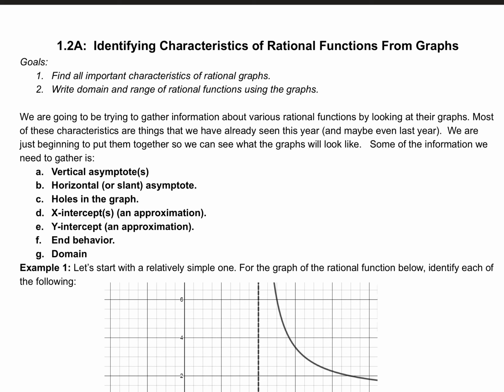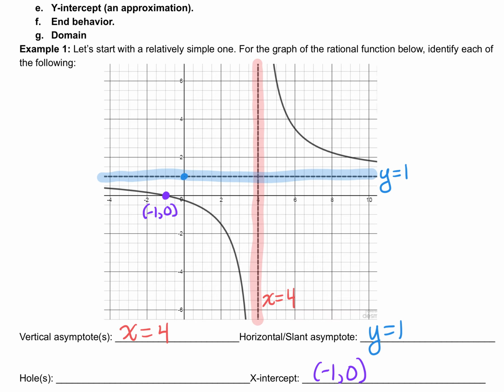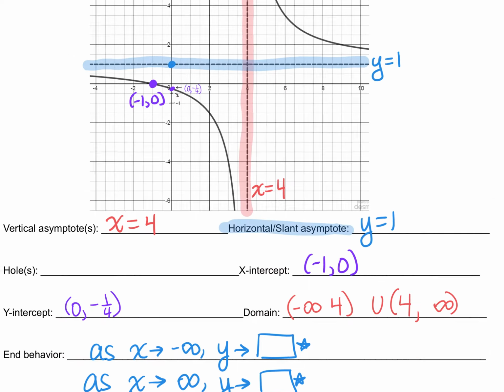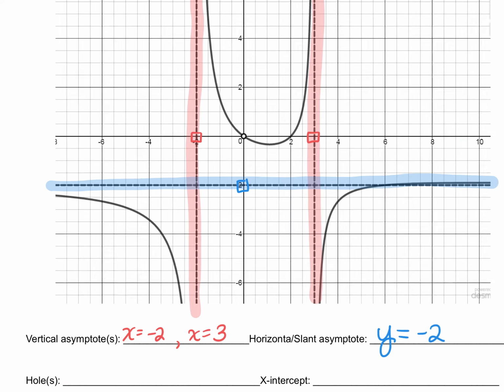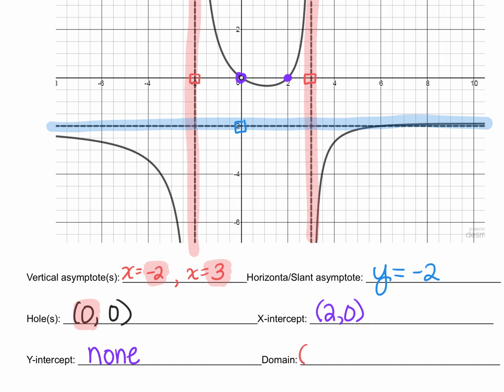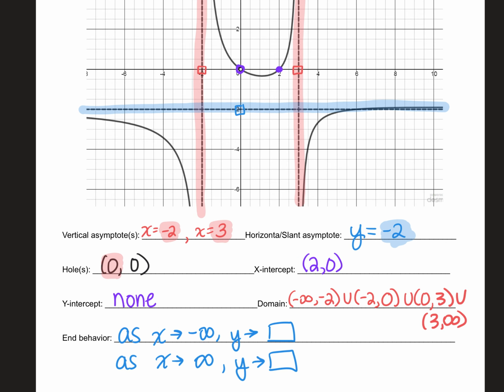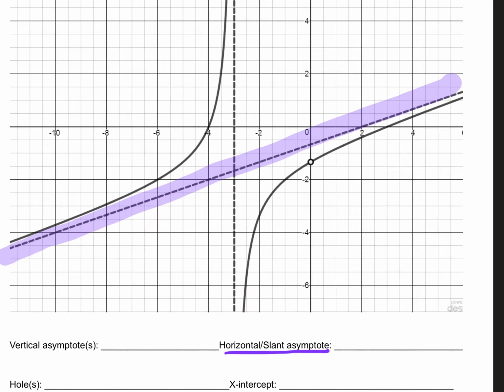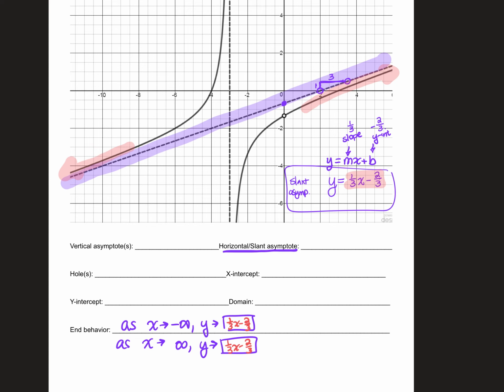1.2A NOTES_ Characteristic of rational functions from graphs 1